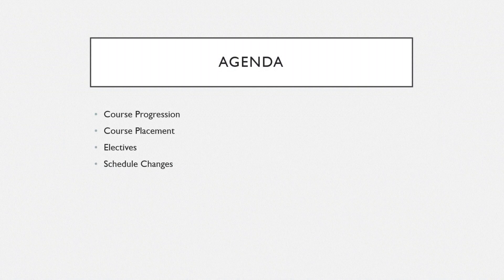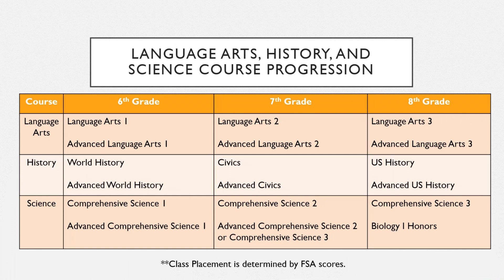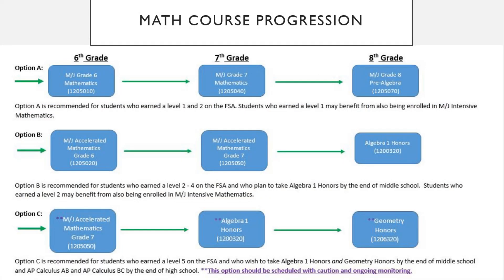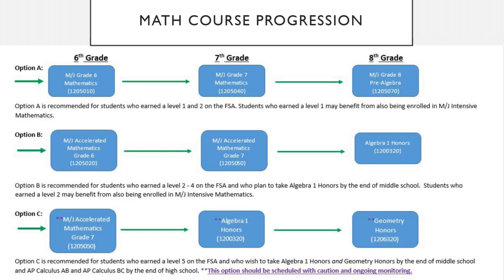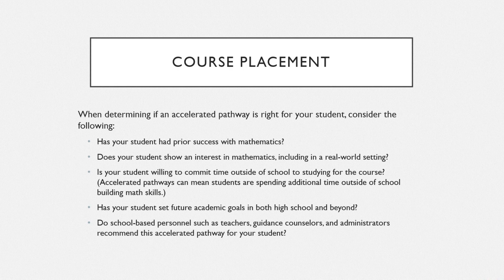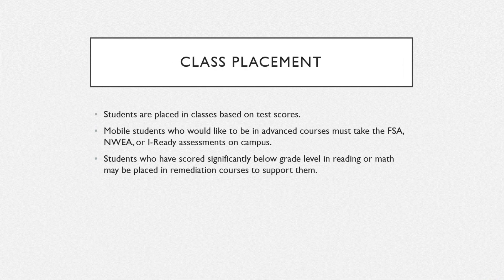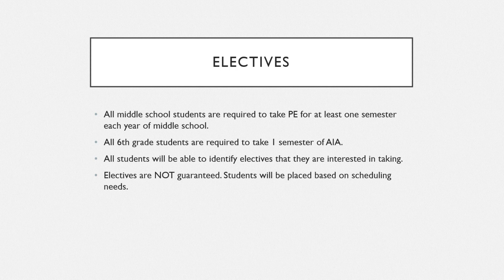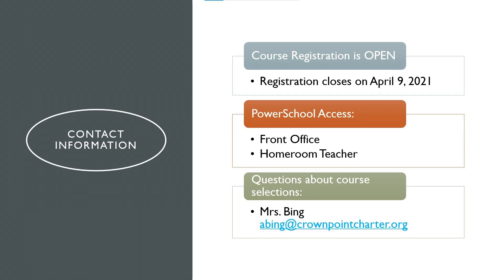21-22 Course Registration for Rising 6th-8th Grade Students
This video is for middle school parents and students. It reviews the course progression for middle school and the process for selecting courses next school year.